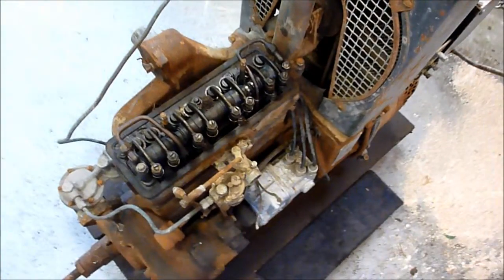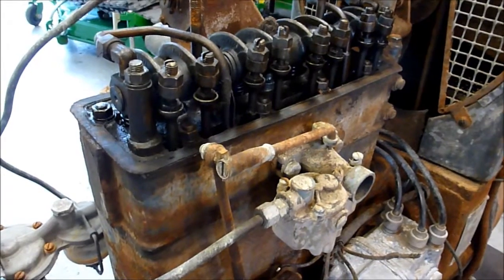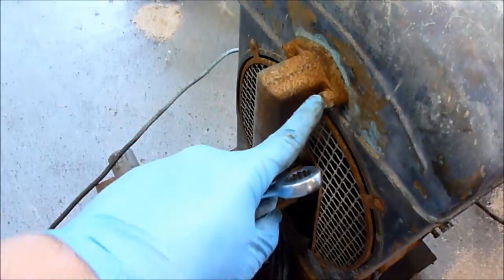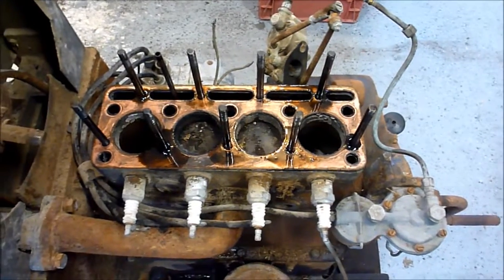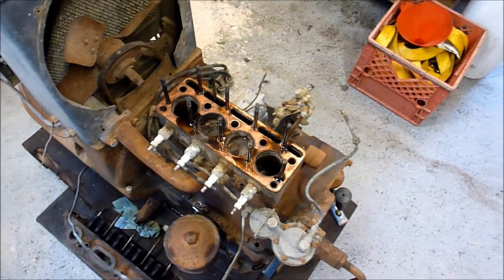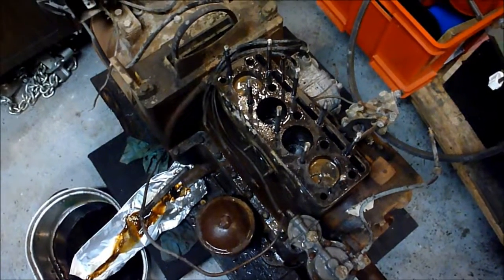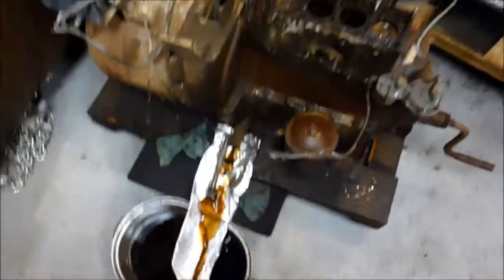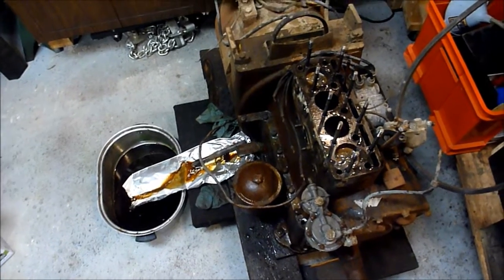Kohler 1A21 Electric Plant Part 4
Took the head and the radiator off the engine. Cleaned the radiator out some and then made a mess in the crankcase.